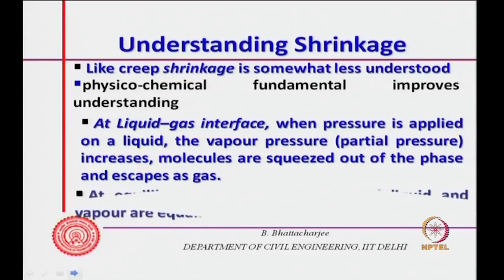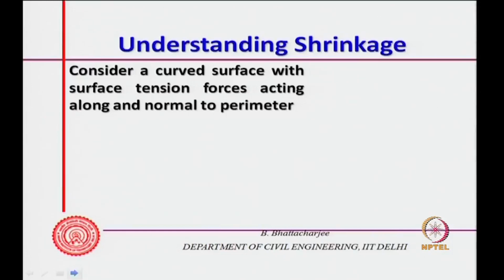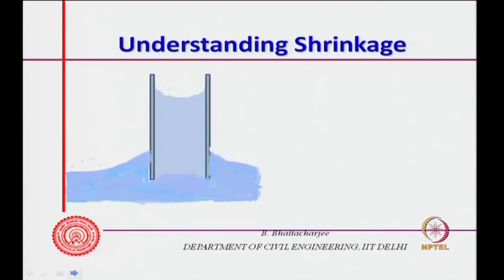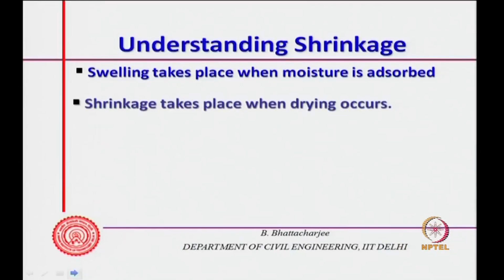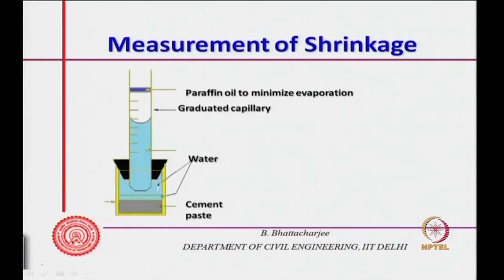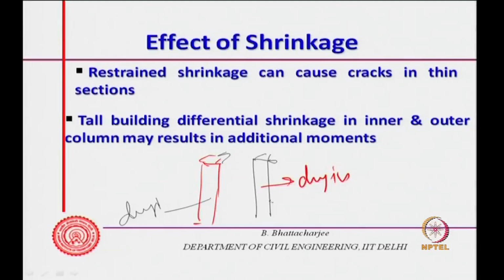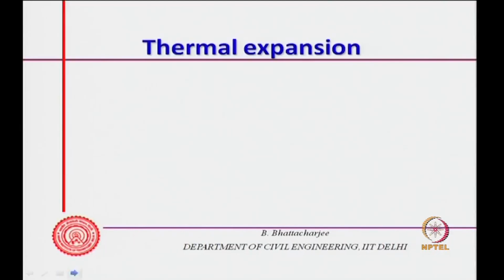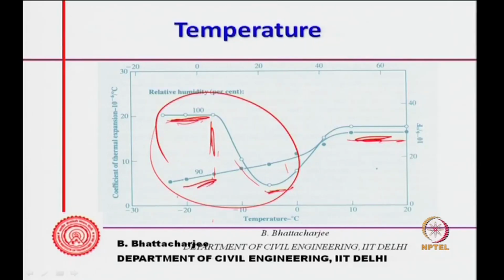Shrinkage of Concrete.